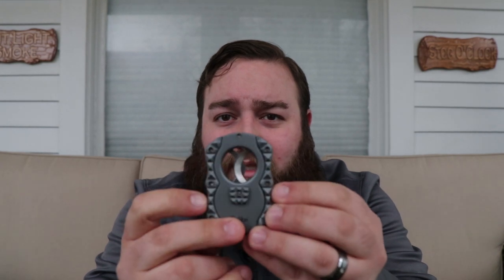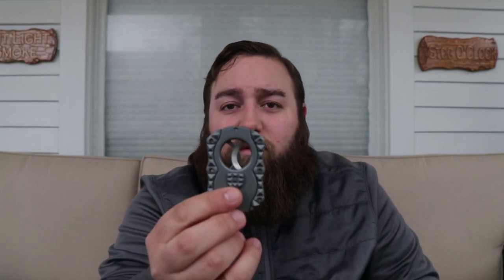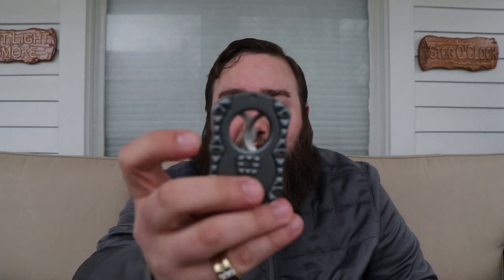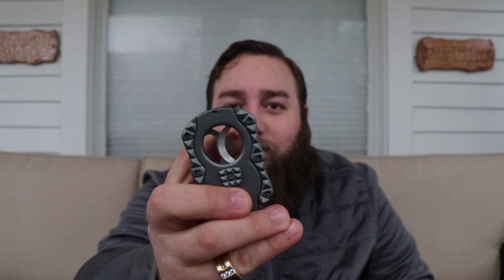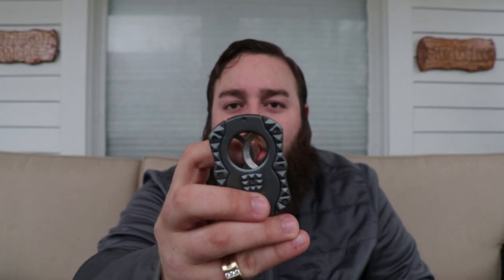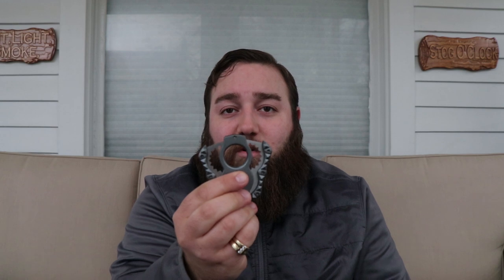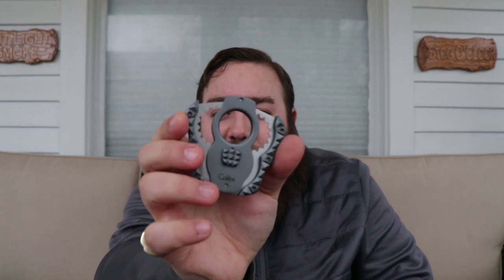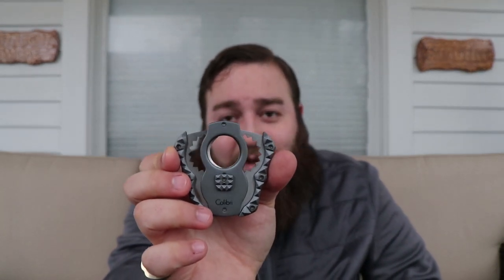Colibri Quasar Cut Cigar Cutter Review